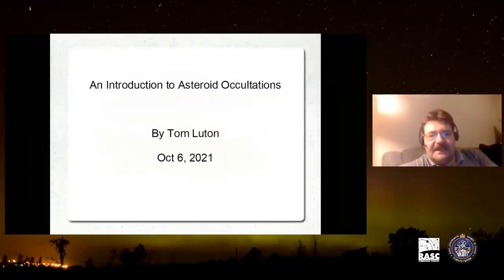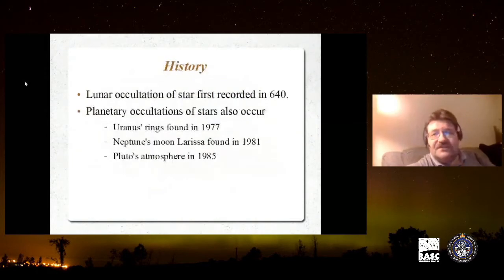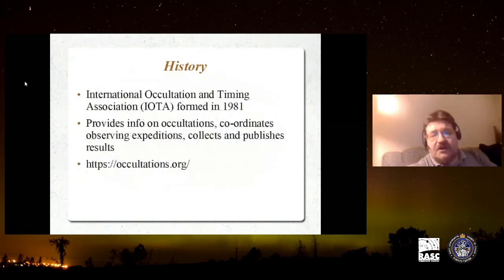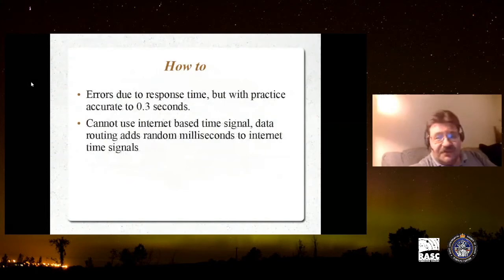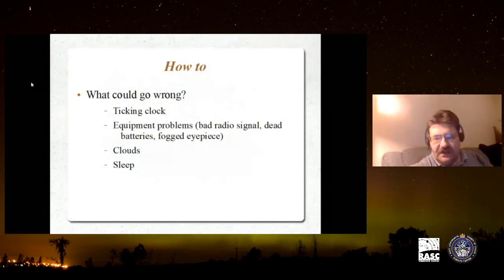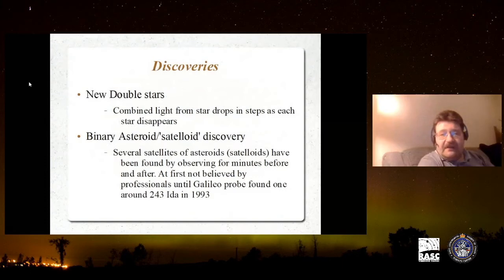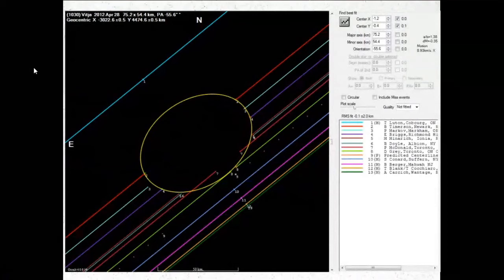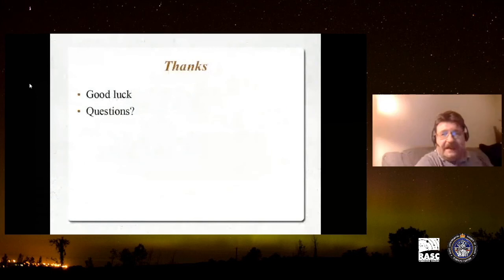An Introduction to Asteroid Occultations with Tom Luton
Do you want something that challenges your astronomy skills yet is very rewarding and contributes to Citizen Science? Well, why not try Asteroid Occultations? Tom Luton explains the ins and outs to get you started and on your way. Tom is president of the Toronto Centre of the Royal Astronomical Society of Canada. He gave his presentation to the online edition of the Recreational Astronomy Night Meeting held on October 6, 2021.